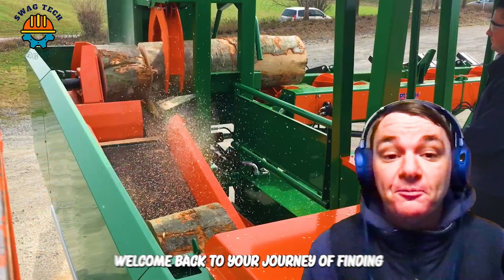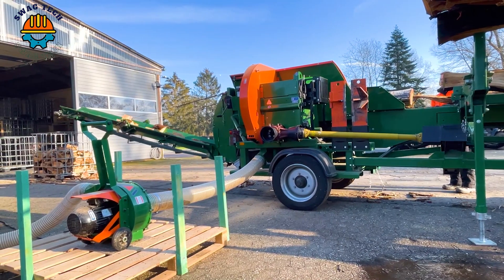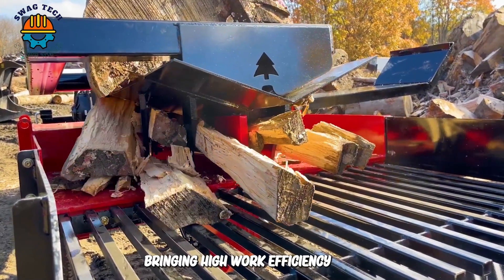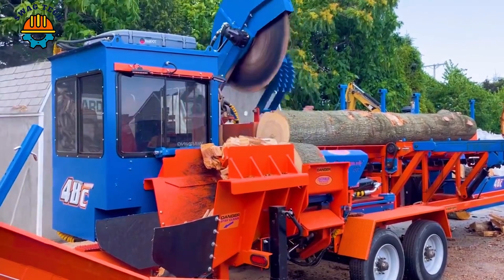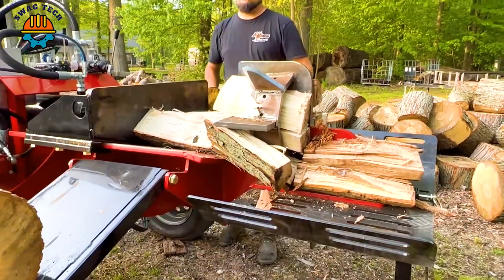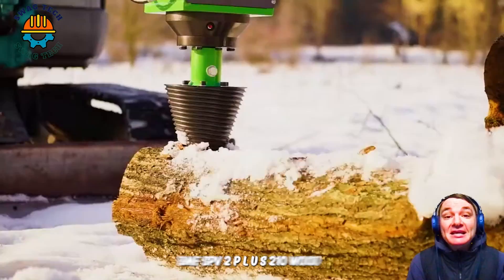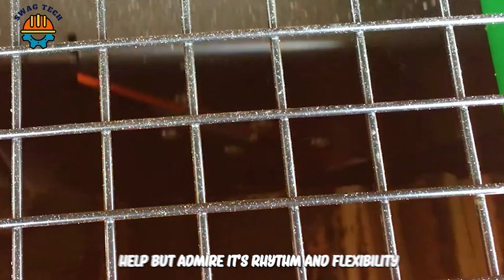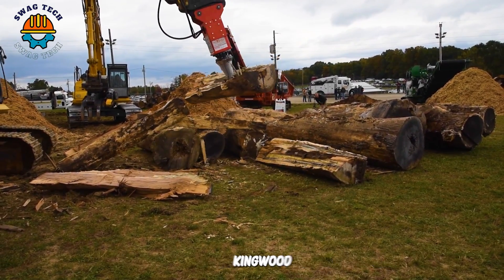150 Incredible Fastest Biggest Firewood Processing Machines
150 Incredible Fastest Biggest Firewood Processing Machines

In the domain of firewood processing, there exist awe-inspiring machines that are both the largest and fastest, pushing the boundaries of what seems conceivable. These colossal firewood processing machines are marvels of engineering, capable of transforming raw logs into processed firewood at an astonishing rate. With their sheer size and cutting-edge technology, these machines revolutionize the firewood processing industry, maximizing efficiency and output. From massive log splitters to high-speed firewood chippers, these machines operate at an unparalleled level, surpassing expectations in terms of both size and speed. Witnessing these incredible firewood processing machines in action is truly a sight to behold, as they effortlessly handle enormous volumes of wood with precision and finesse. As the demand for firewood continues to rise, these remarkable machines play a crucial role in meeting the needs of consumers while also pushing the boundaries of what is possible in the realm of wood processing technology.

0:00 - Firewood Processing Machines
5:10 - Wood processing machine
10:17 - Wood grinder